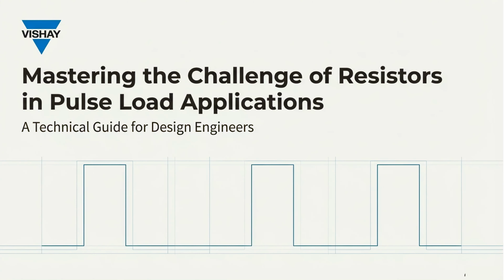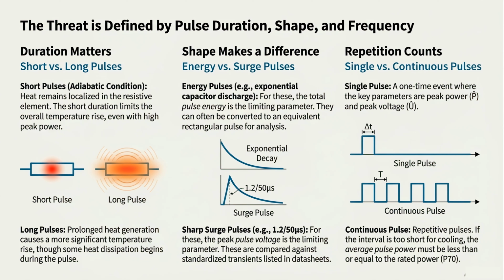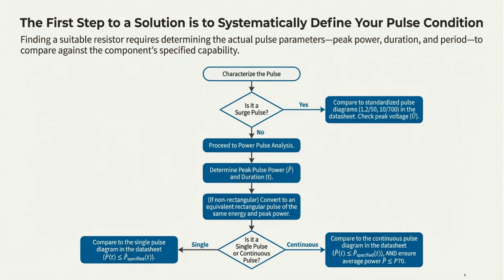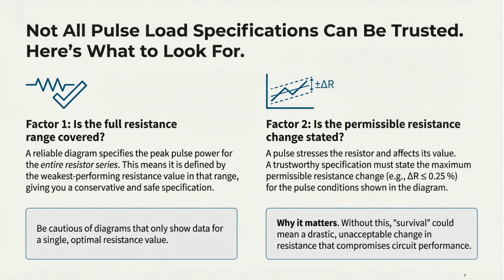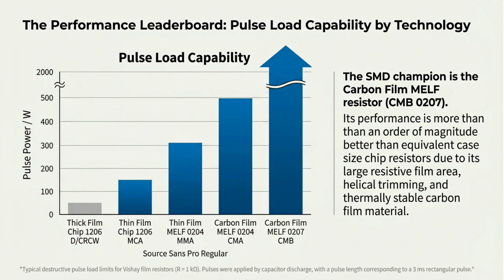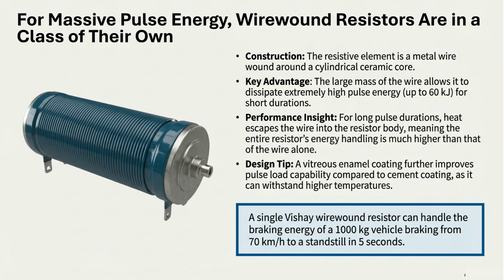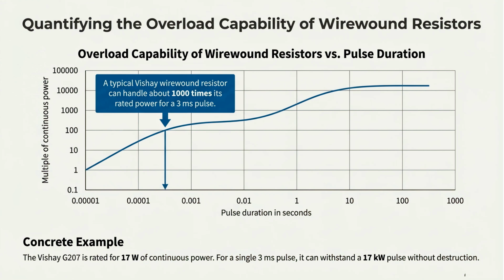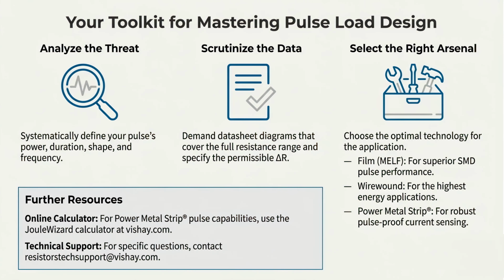Will It Survive? Pulse Testing Standard Resistors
Standard resistors are rated for steady-state power dissipation, but real-world circuits often subject components to high-energy transients. This video explores the physics and calculations behind the pulse withstanding capability of resistors.